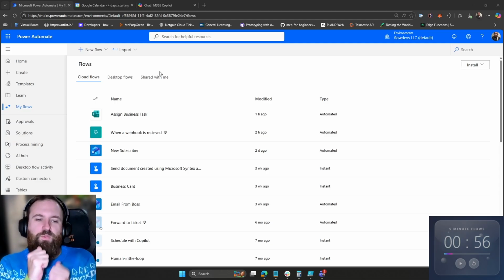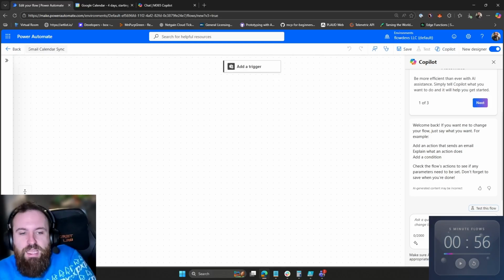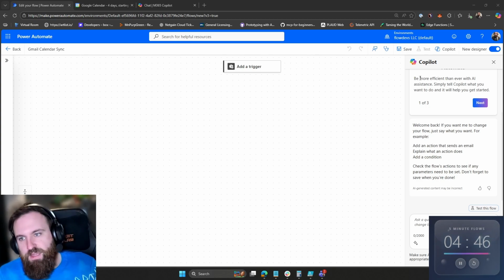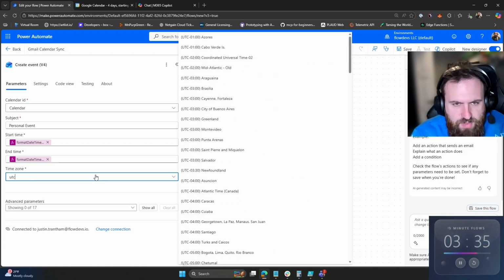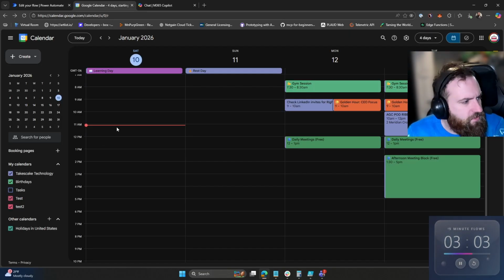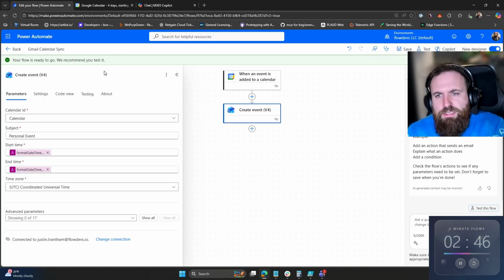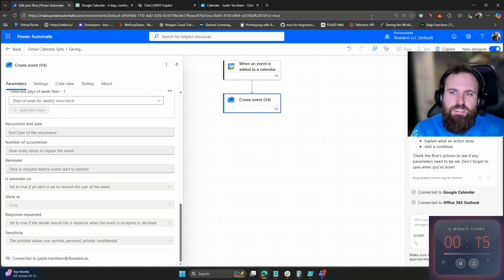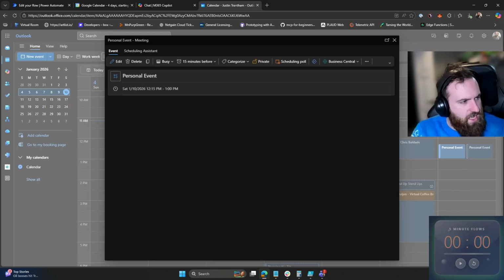Sync Google Calendar to Outlook with Power Automate (Busy Blocks)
Sync Google Calendar to Outlook using Power Automate so you stop double-booking yourself.
This one-way automation watches your personal Google Calendar and creates “Busy” blocks on your Office 365 Outlook calendar.

✅ What you’ll build (Calendar Defender)
- Trigger: Google Calendar — when an event is added/updated/deleted
- Action: Outlook — create a “Busy” event so coworkers see you’re unavailable
- Logic: Fix Google → Outlook date/time formatting (and time zones)

✅ Great for
Freelancers • consultants • side hustles • anyone balancing personal + work calendars

🧠 Expressions (copy/paste)
(All-day events vs timed events can differ—use coalesce if needed.)
Start:
formatDateTime(coalesce(triggerBody()?['start']?['dateTime'], triggerBody()?['start']?['date']), 'yyyy-MM-ddTHH:mm:ss')

End:
formatDateTime(coalesce(triggerBody()?['end']?['dateTime'], triggerBody()?['end']?['date']), 'yyyy-MM-ddTHH:mm:ss')

Time zone note:
If you get a time zone error, wrap with convertTimeZone(...) (shown in the video).

⏱ Chapters (YouTube requires the first timestamp be 00:00 and at least 3 timestamps) :contentReference[oaicite:2]{index=2}
00:00 The “two calendars” problem
00:45 Connect Google Calendar to Power Automate
01:30 Create the Outlook “Busy” event
02:50 Fix date/time formatting (important!)
04:00 Test the sync + edge cases

🚀 More 5-Minute Flows: [playlist link]